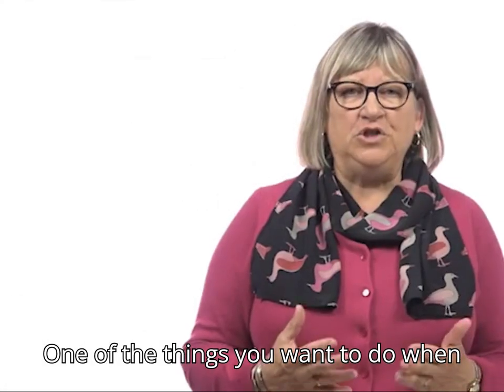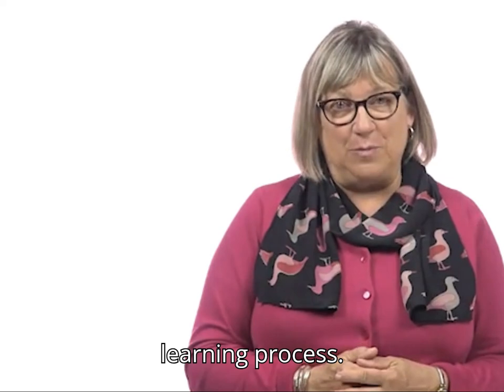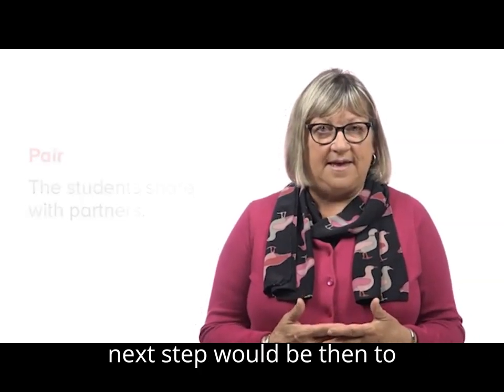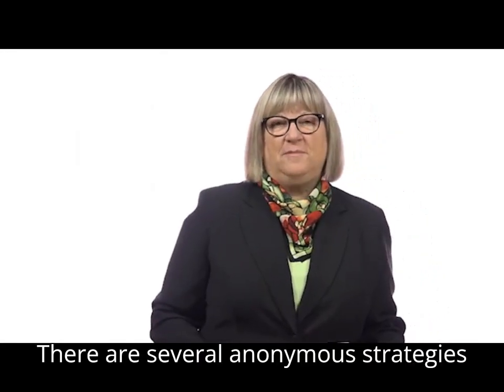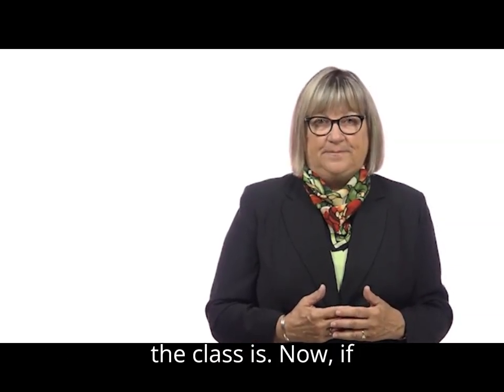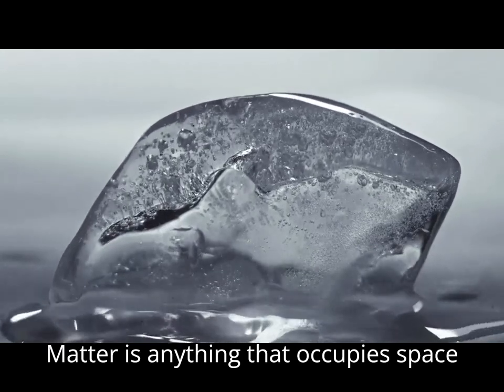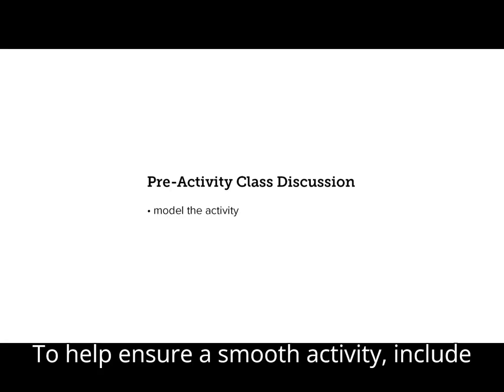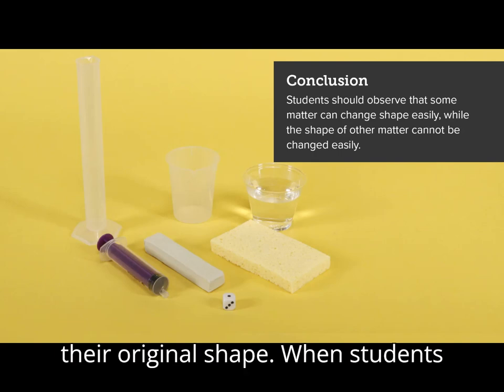Best three Teaching Strategies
With practical examples, tips, and engaging visuals, this video will equip educators with the tools they need to implement these strategies effectively. Whether you’re a seasoned teacher or just starting out, you’ll find valuable insights to enhance your teaching practice.

Inquiry-Based Learning
Differentiated Instruction
Collaborative Learning
Education
Classroom Engagement
Student-Centered Learning
Effective Teaching
Most Updated Hashtags: